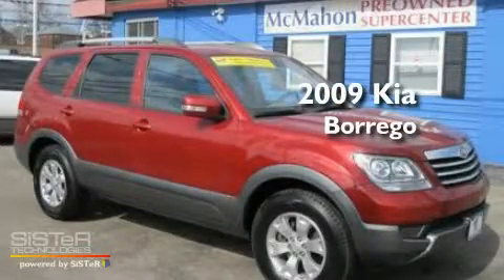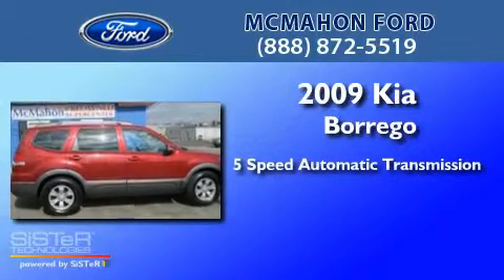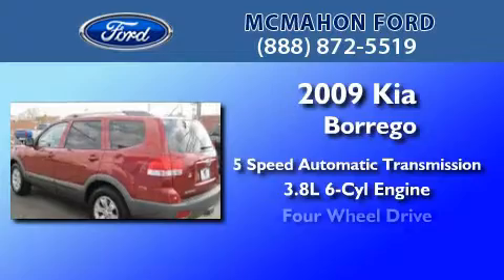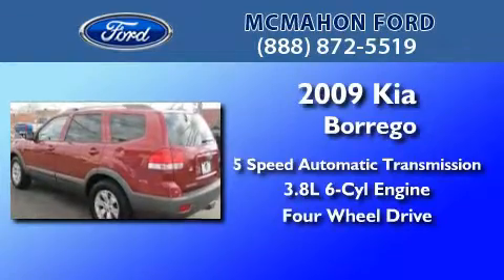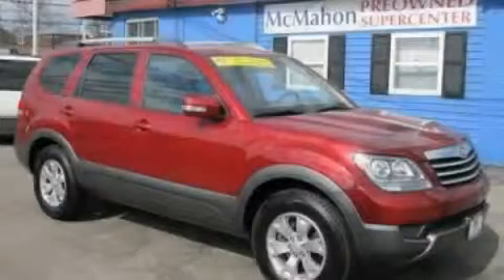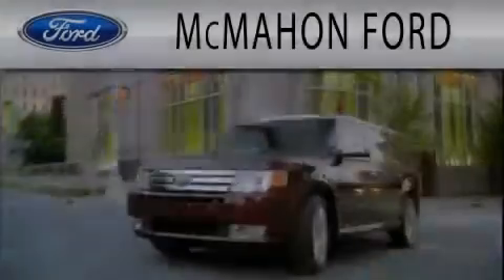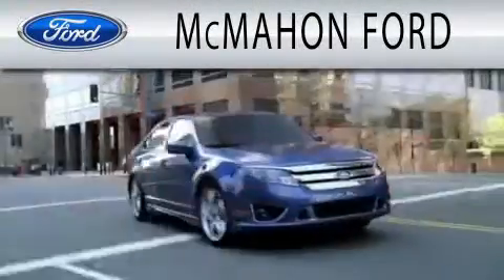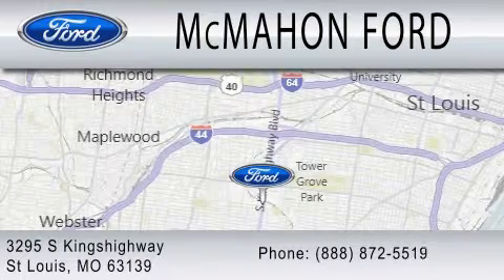2009 KIA BORREGO MO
Year : 2009
 Make : KIA
 Model : BORREGO
 Engine : 3.8L V6
 Trans . : AUTO 5SPD

 Miles : 28,766
 Interior : GRAY
 Stock : M2983

 295 South Kingshighway
  , MO 63139